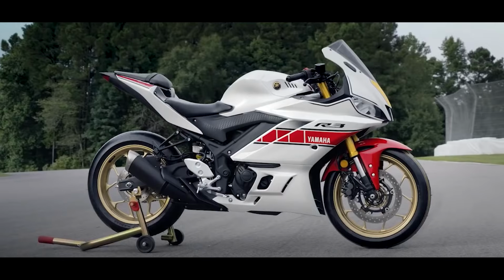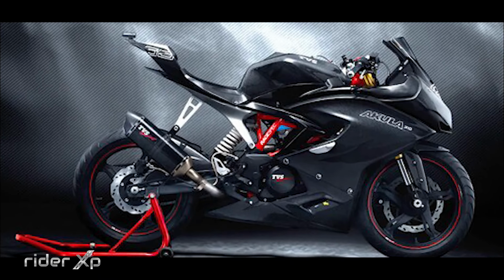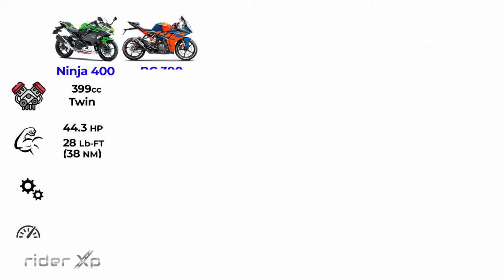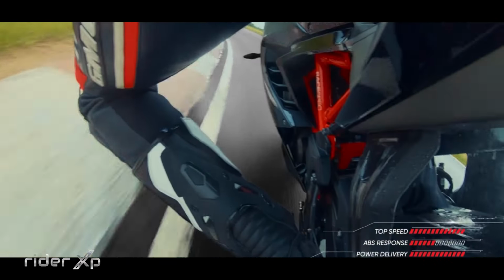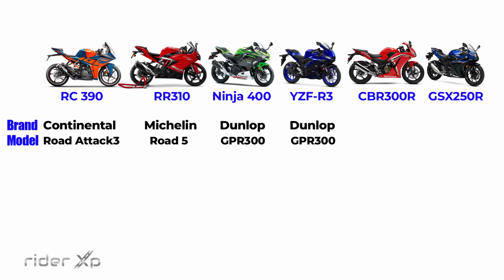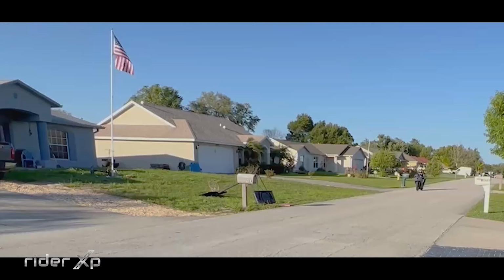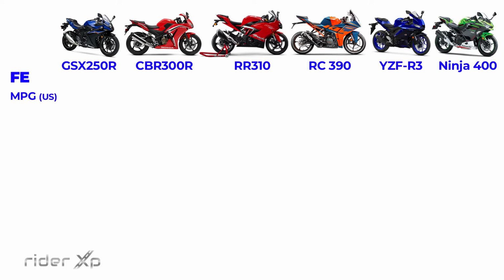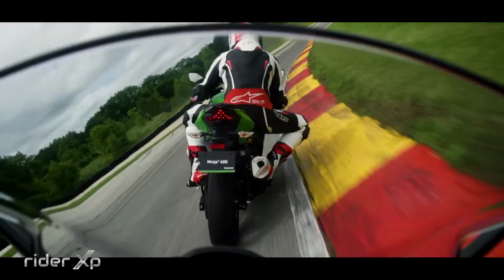I Compared 6 SportBikes to HELP YOU PICK ONE!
PLEASE USE THESE LINKS TO SUPPORT ME:
VIDEO DESCRIPTION
For lovers for fully faired sports motorcycles in the 300cc to 400cc category, there are multiple motorcycles available for different types of riding. Whether you love around town riding, want to go touring on a cool looking bike or actually want to take it to the track, one of these 6 300cc-400cc class motorcycles would do the job for you:
1. Kawasaki Ninja 400
2. KTM RC 390
3. Yamaha YZF R3
4. Honda CBR300R
5. Suzuki GSX250R
6. TVS Apache RR310

Chapters:
Small displacement bikes - Prices: (0:00)
Beauty: (01:42)
Exhaust Notes : (02:26)
Performance Comparison: (03:32)
Equipment Comparison: (04:55)
Tires: (07:02)
Rider Aids Comparison: (07:49)
Comfort: (09:01)
Fuel Efficiency: (10:50)
Best Motorcycle for each rider: (11:38)

Philosophy of the channel is to share riding experiences, hence the name - RiderXP